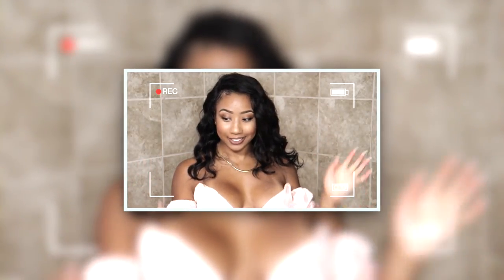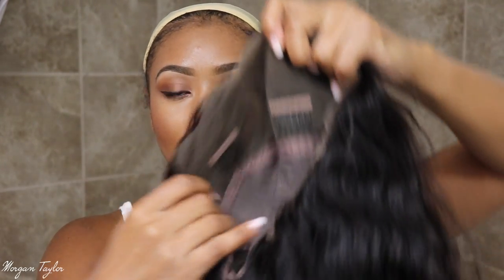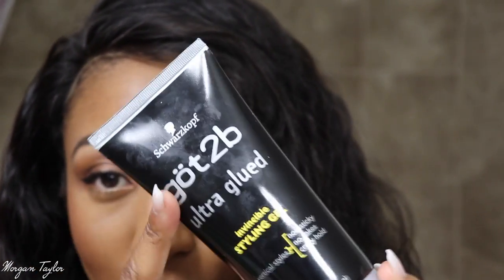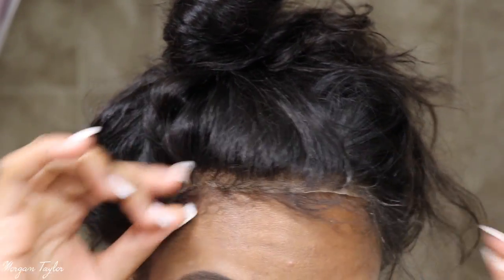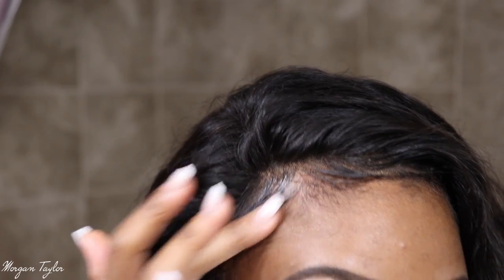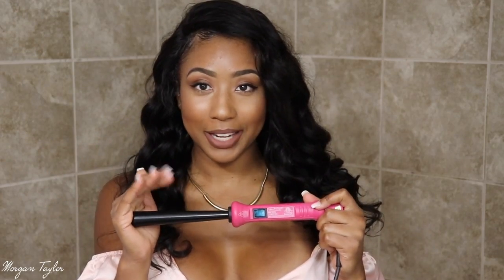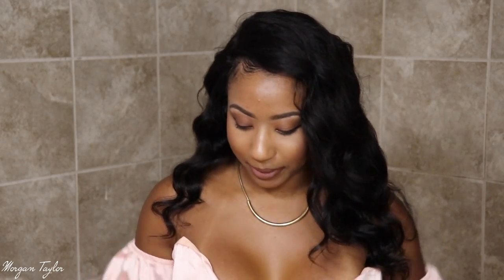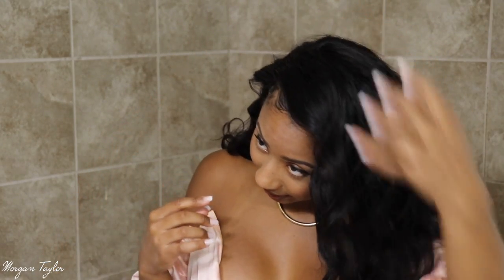♡ Most Realistic Looking 360 Frontal Wig Feat. RPGHair 30% Off Sale ♡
OPEN ME!

Use coupon code ‘Morgan10’ to save $10 on orders over $100.

RPGHair Summer Sale:30% Off For Everything
(From July 20th---Aug 10th)

Big Density 360 Lace Wigs Body Wave Indian Remy Hair [LFW31]

Hair Texture: Body Wave
Hair Color: Natural Color
Hair Length: 18inches
Wig Density: 150%
Wig Cap: 360 Wig Cap
Cap Size: Medium(22-22.5 inches)

1--- Free shipping Worldwide on Any Order;

2--- Free Exchange & Easy Return.